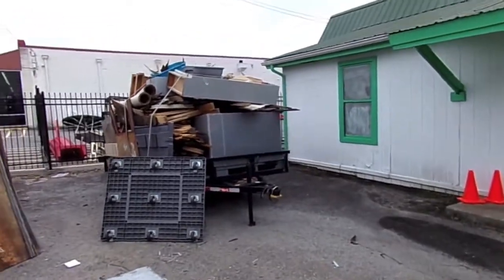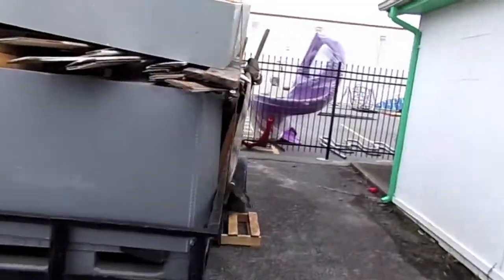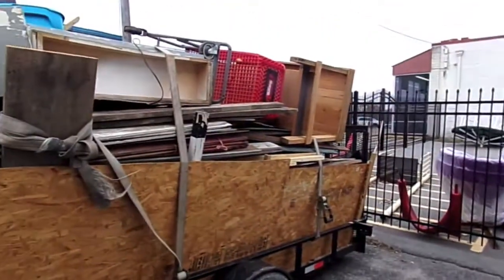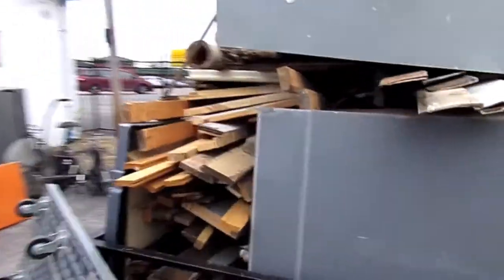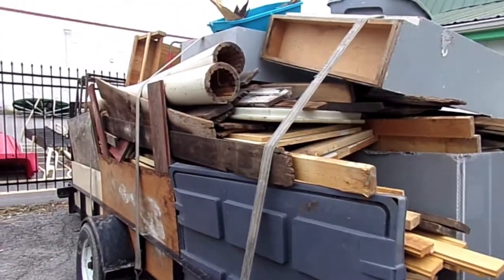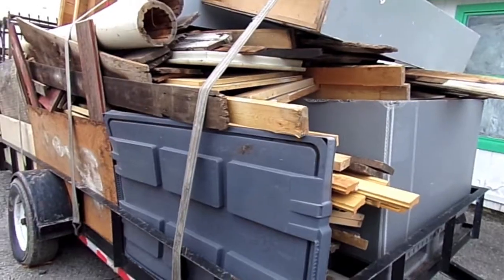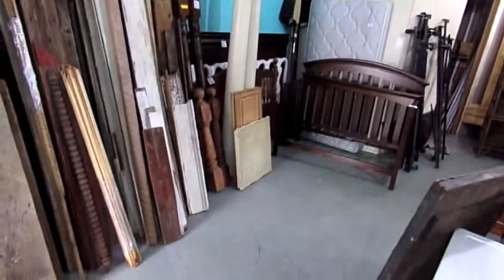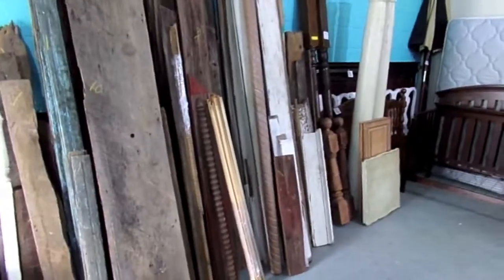Huge 20x50 Storage Locker, Part 2, Unloading The Trailer - A $600 Day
This trailer load was the last load we got out of the huge 20x50 locker we bought last week. A lot of this load was garbage, but we did get a decent load of salvaged barn wood wood and tin for our store.

Later this week I will post a video of going through some of the boxes we got out of this huge locker.